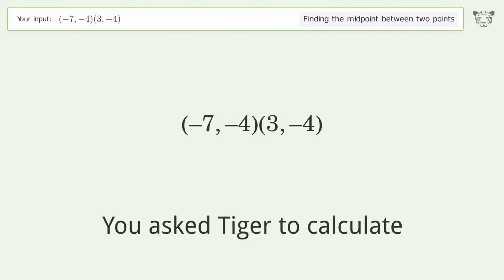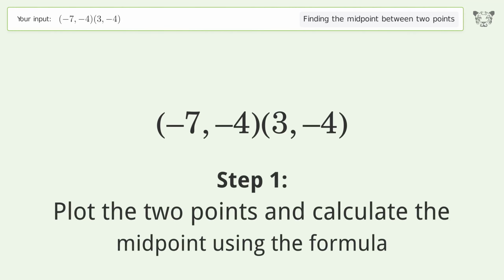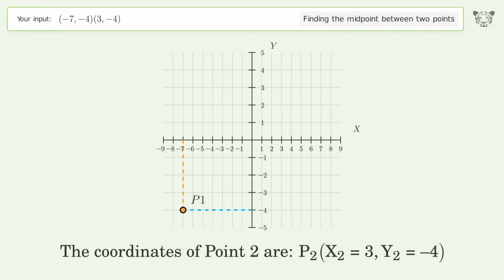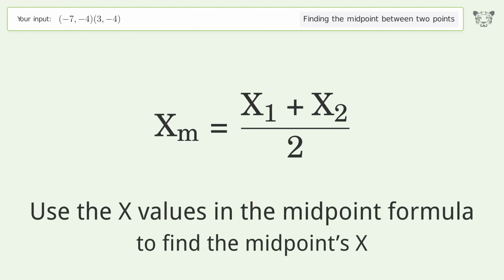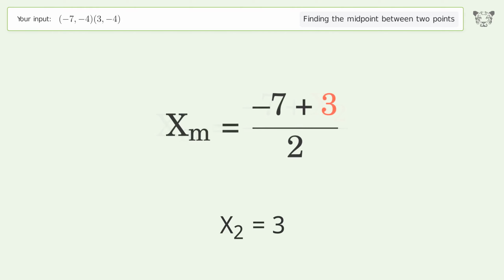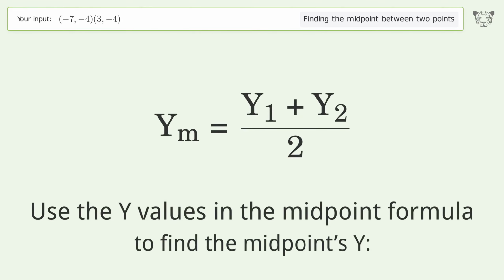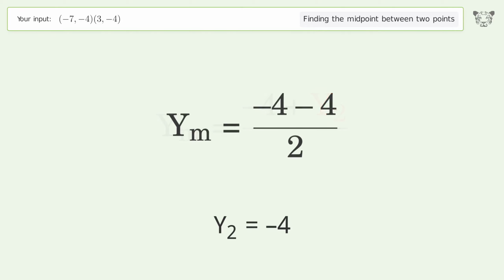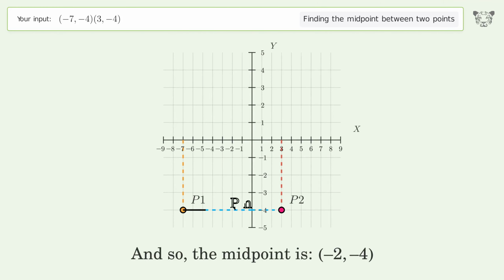Find the midpoint between two points p1 (-7,-4) and p2 (3,-4): Step-by-Step Video Solution